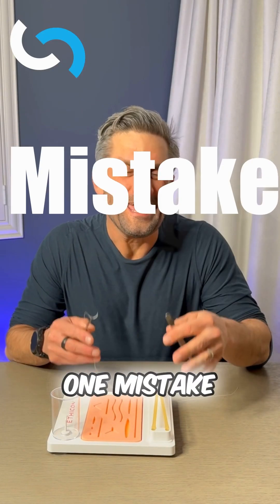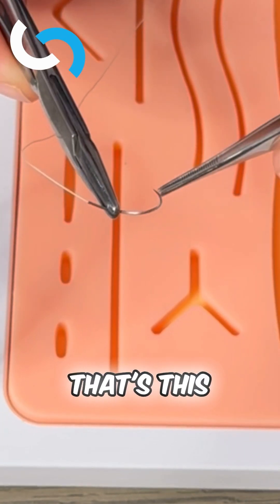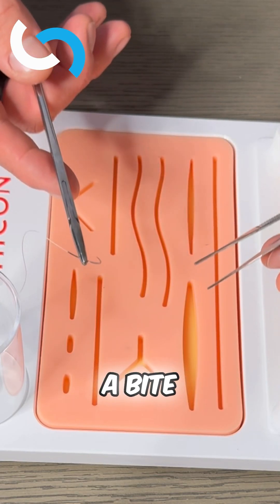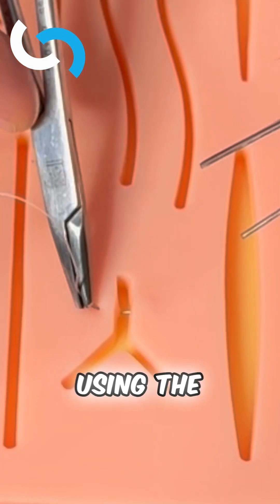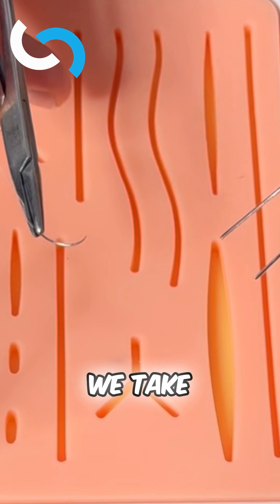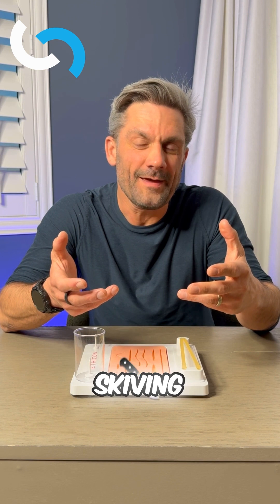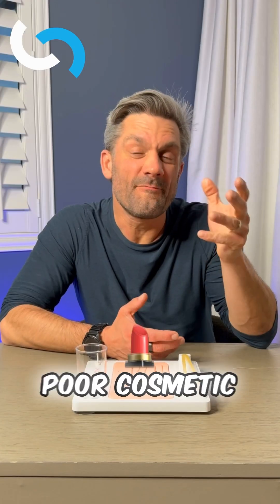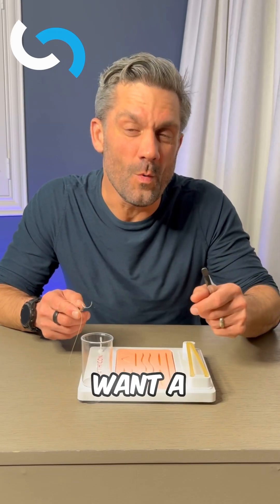Don’t skive when suturing!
When learning surgical skills, especially in suturing, it’s critical to do the basics correctly. For example, when doing any type of suturing it’s incredibly important to have the needle. Enter the tissue at 90° and avoid skiving!

Skiving is when the needle enters the tissue at a shallow angle and not all the tissue planes are incorporated in the stitch. For many reasons this leads to pour wound healing. ￼